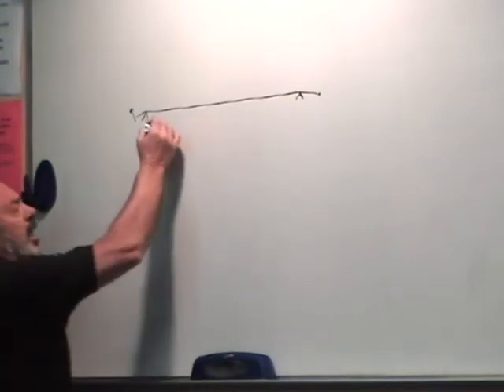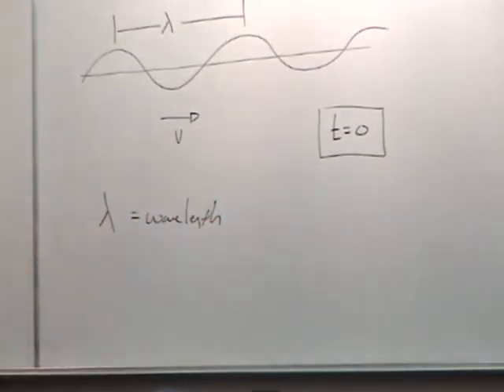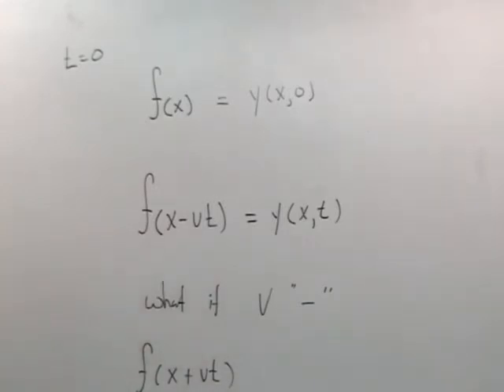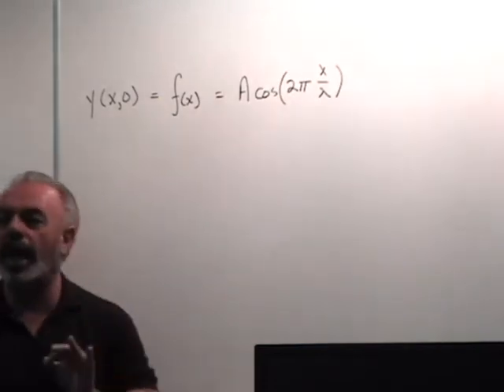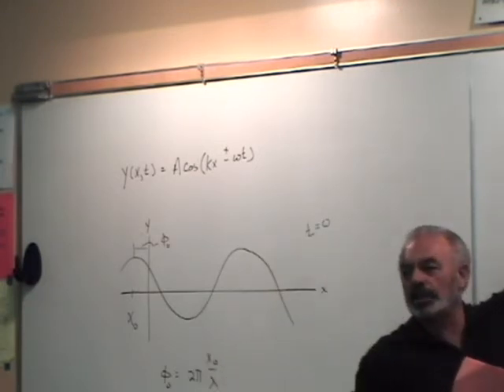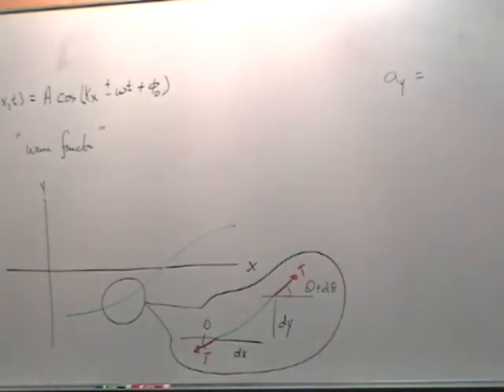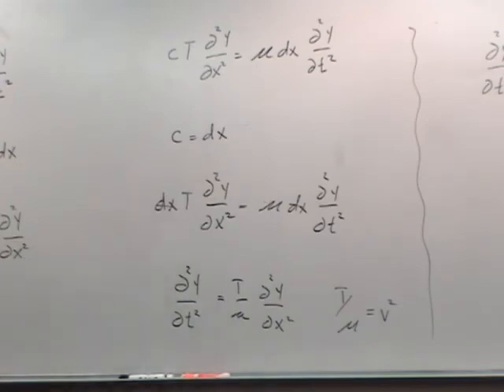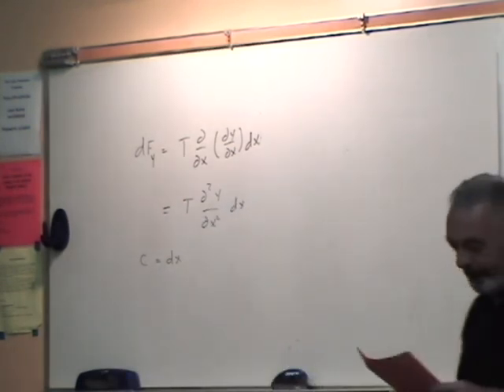2 13 12 Lecture